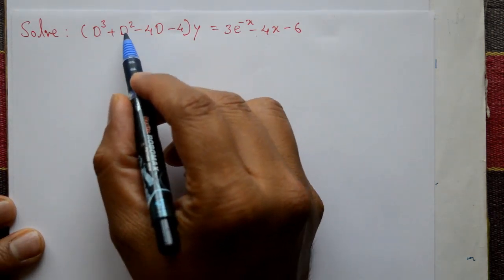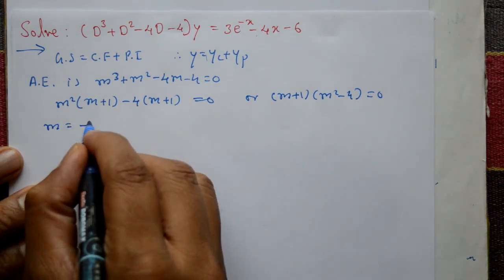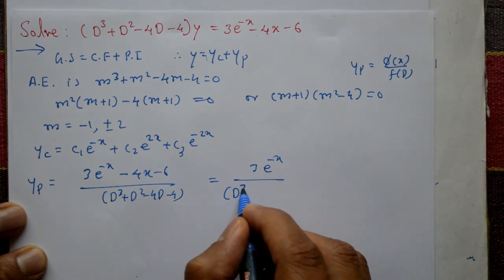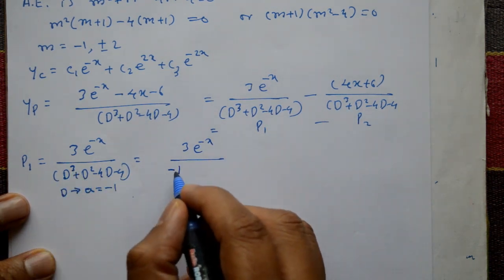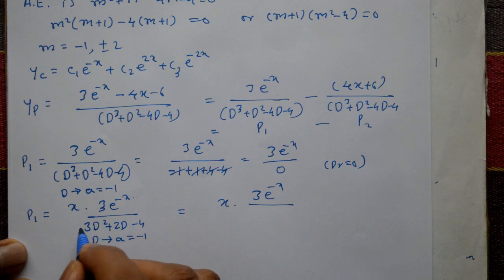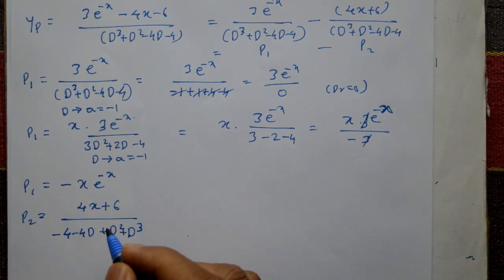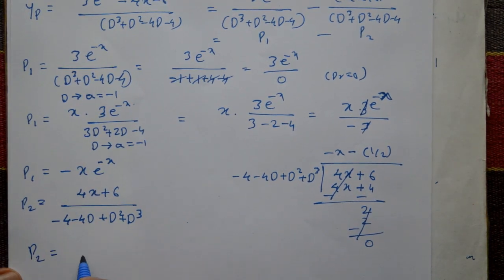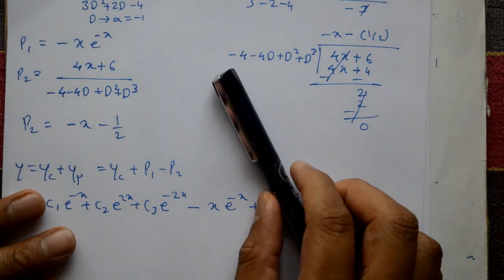Explain easy and simply complimentary function and particular integral example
In this video explaining particular integral and complimentary function  with example. In this example require general solution. This is a higher order differential equation. Engineering: The complementary function can be used to solve differential equations that model the behavior of mechanical systems such as vibrating strings circuits and springs.